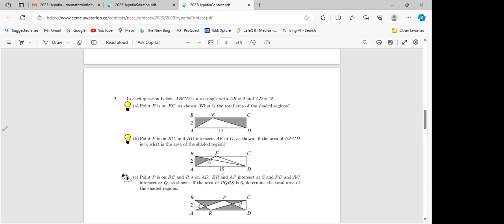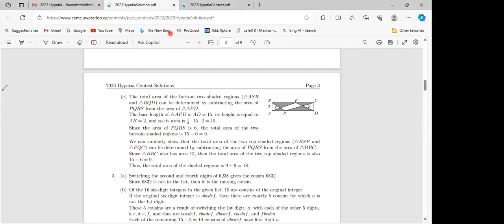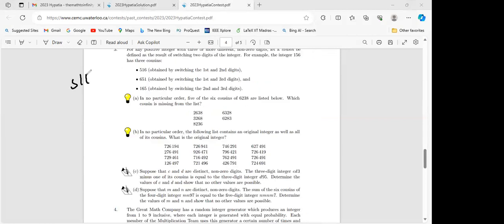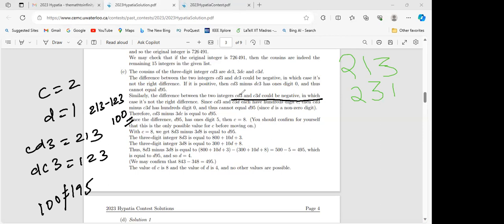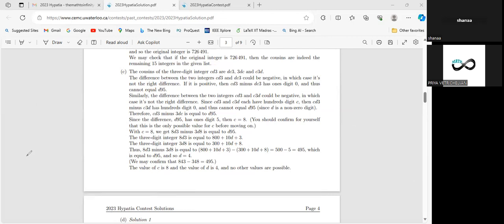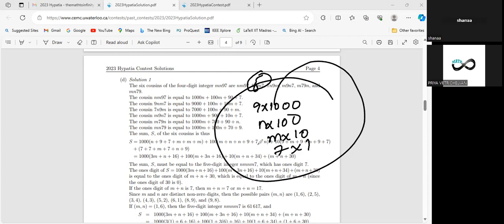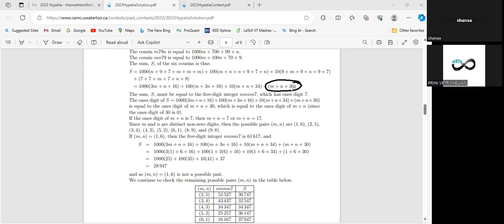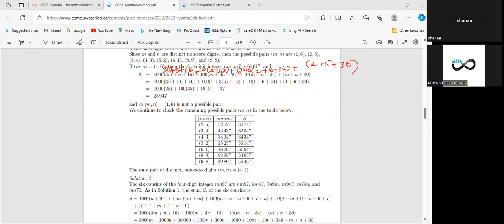2023Hypatia ]zoom class